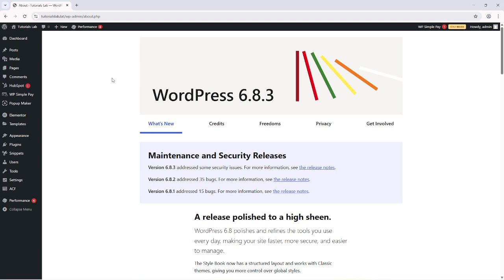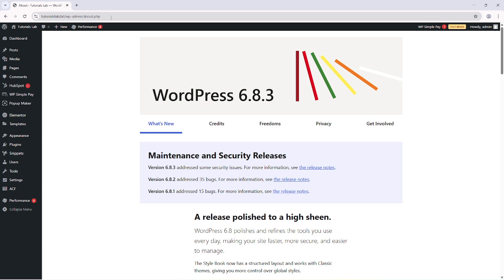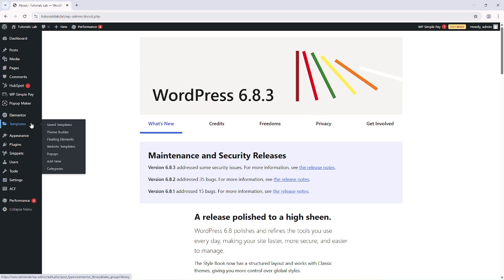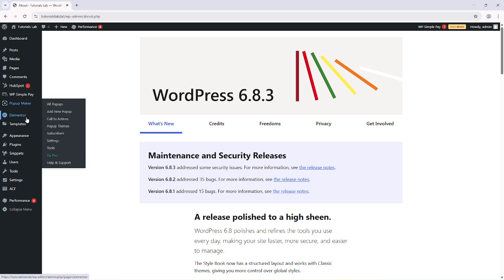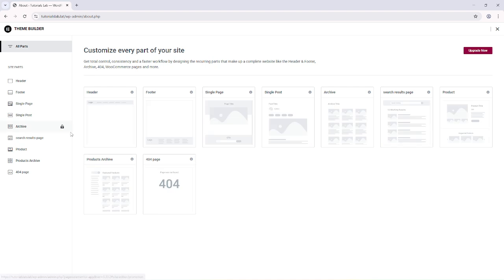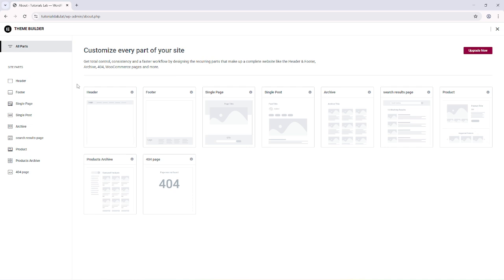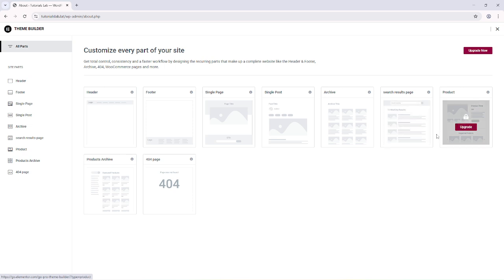How To Customize WordPress Theme With Elementor Pro (Tutorial 2025)